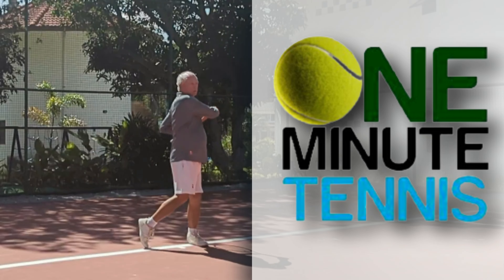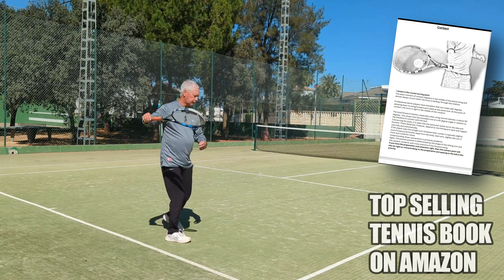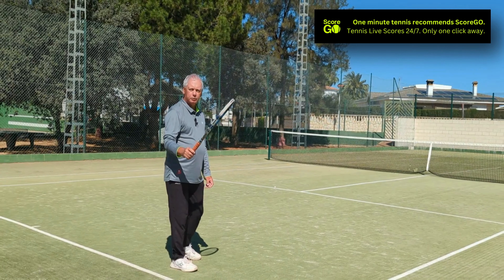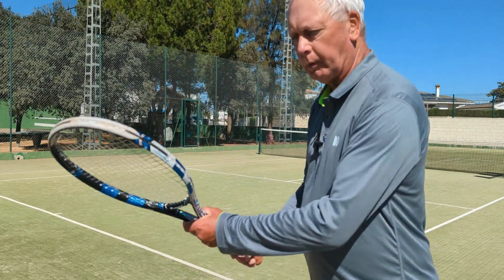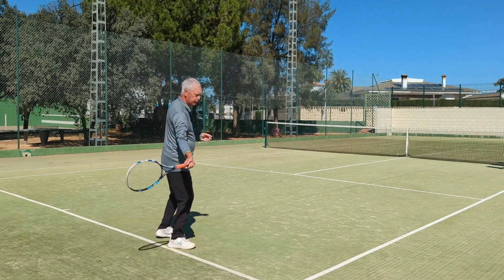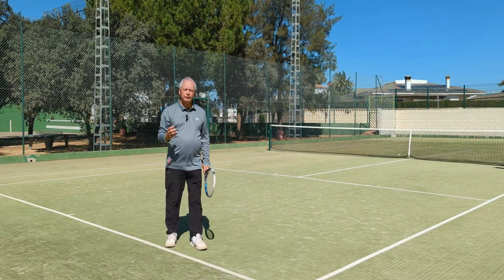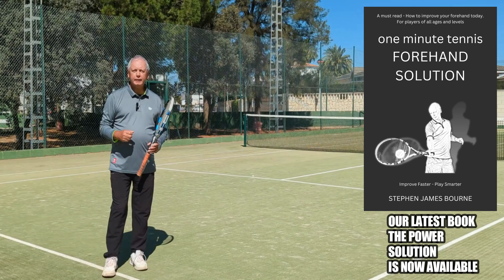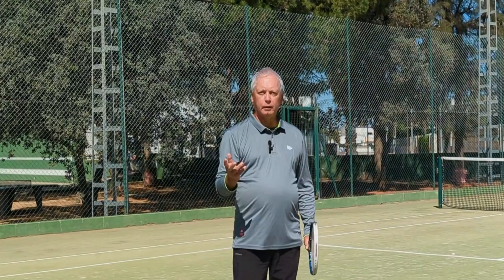Understand the role of the wrist in the forehand stroke, like never before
In today's session, we explain the interplay between the grip and the wrist in the forehand. It is a part of the swing path that is essential for power and yet is hardly ever mentioned by traditional coaches.

Or check out The GROUNDSTROKE SOLUTION BUNDLE 3 BOOKS FOR THE PRICE OF 2